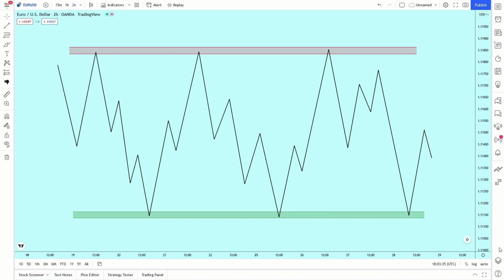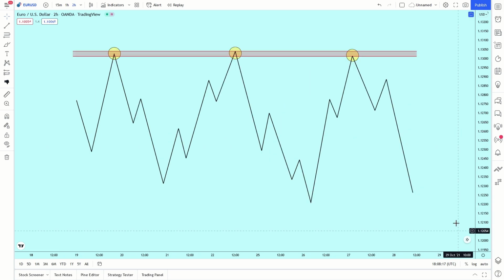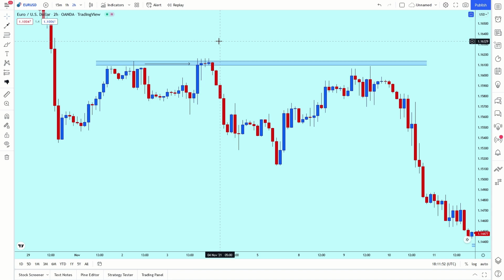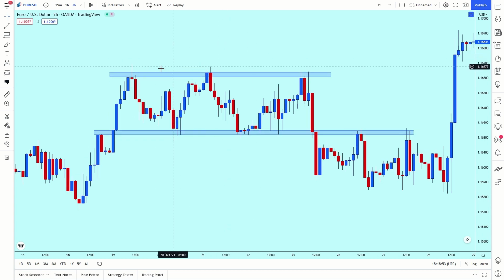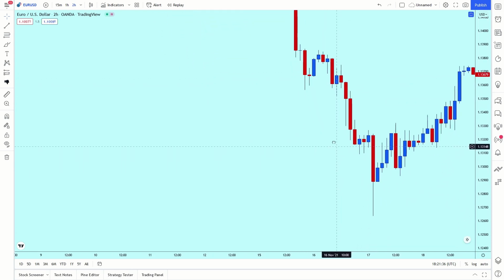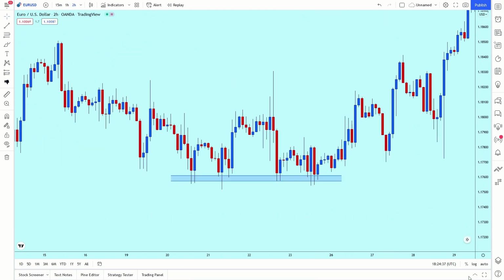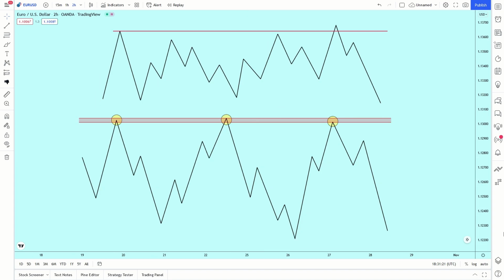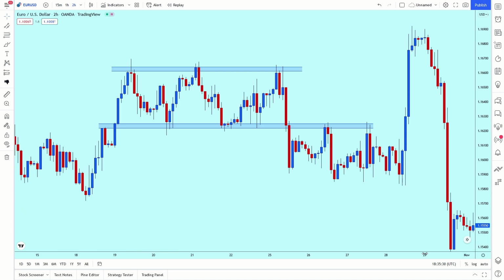Forex Support and Resistance Explained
Support and Resistance:
1) Basics
2) Secret and Important Tip
3) Examples
4) How to Draw Zones
5) Lines vs Zones
6) Important facts
7) Bonus example

ForexDoc